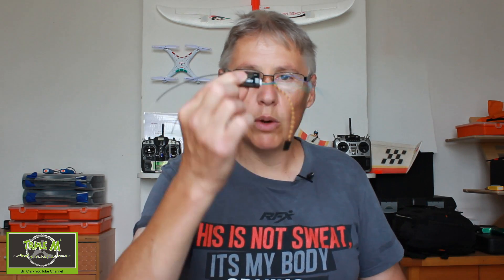Review & Range Test: RadioMaster R161 SBUS - 16ch. D16 Receiver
This is my review of the R161 SBUS receiver from RadioMaster. This video also shows me range testing the R161 telemetry receiver using my standard test procedures. Please see link below for full details of how I carry out my unscientific tests. The results in my video will be available in a document file on my google drive for you to check out. This is not a scientific test, I will follow the same procedure for all the receivers and show the results which of cause could be different in other environments.

The R88 was kindly supplied for review by RadioMaster.

Full testing video showing you how I complete my receiver tests.

Happy Flying.